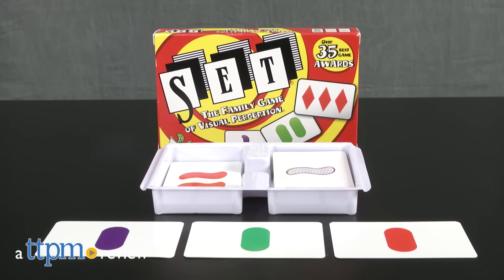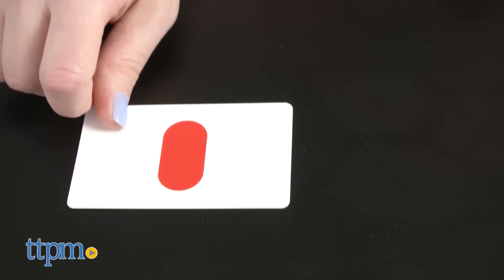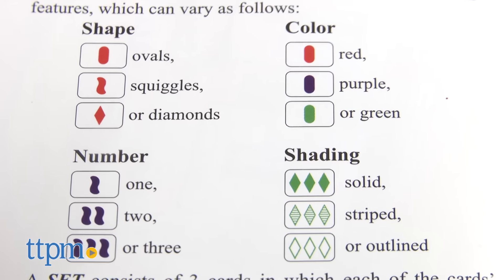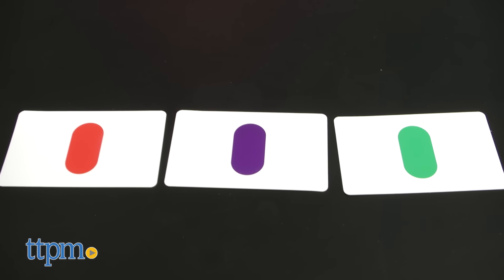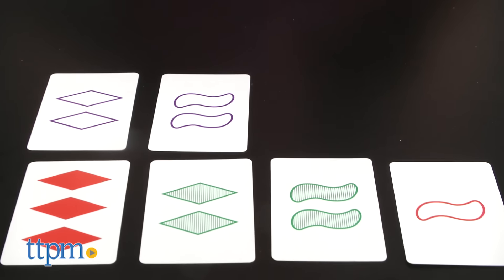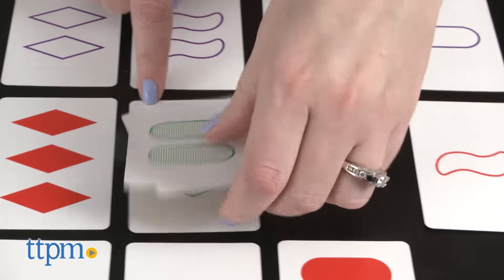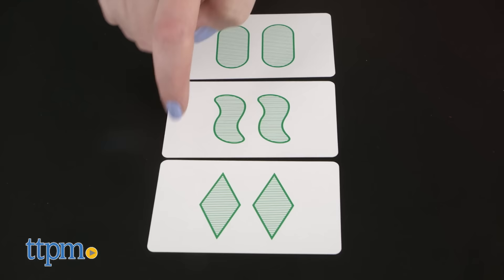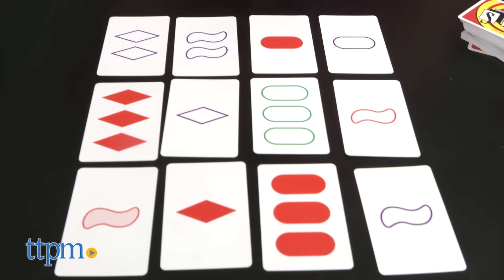SET from SET Enterprises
SET is a game where players find SETs: three cards that are either all the same or all different in each individual feature. For full review and shopping info

Product Info:
Test your visual perception by finding SETs in the card game SET. A SET is three cards that are either all the same or all different in each individual feature. The game has 81 cards with four features: shape, color, number, and shading. So, for instance, if you have one solid red oval, one solid purple oval, and one solid green oval, that’s a SET because the number is all the same (1), the shape is all the same (ovals), the color is all different (red, purple, and green), and the shading is all the same (solid).